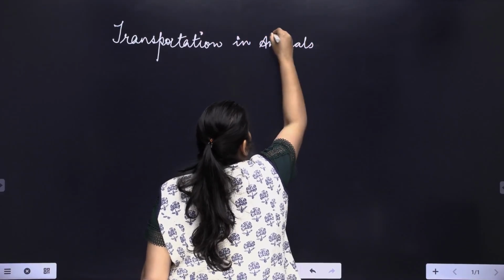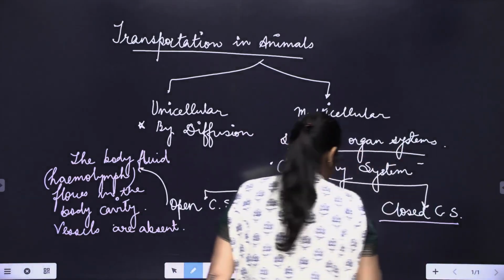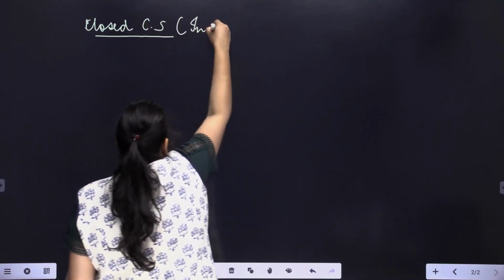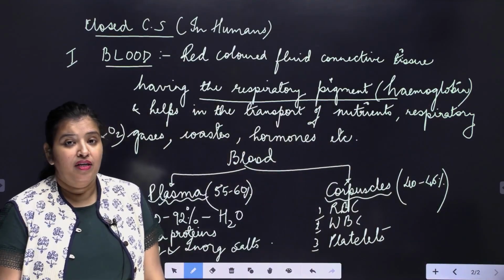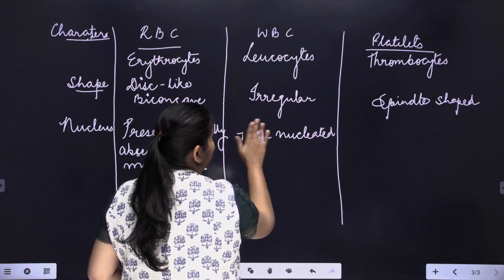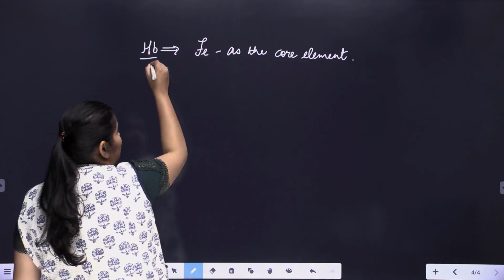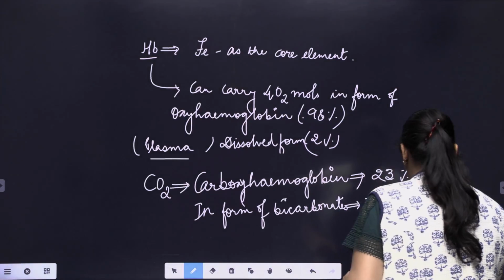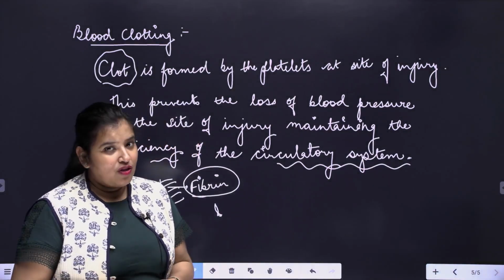Transportation in animals: Blood and Blood clotting